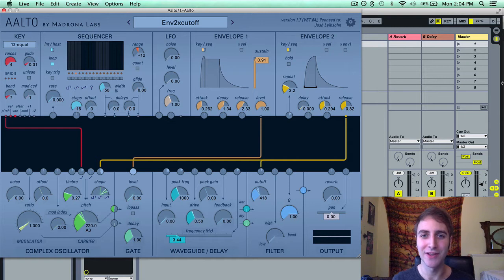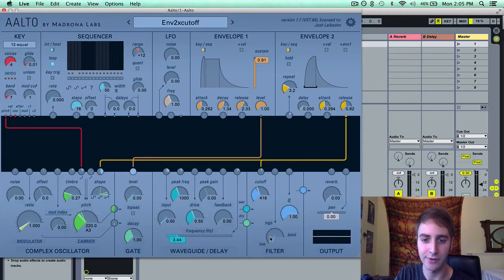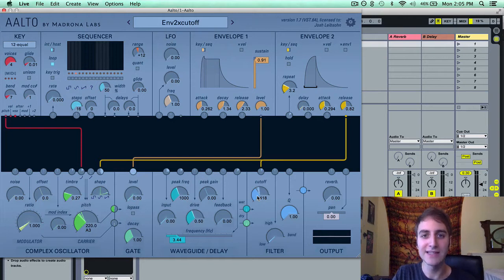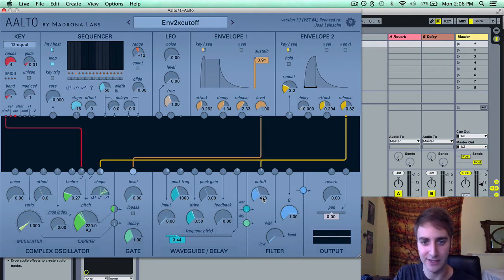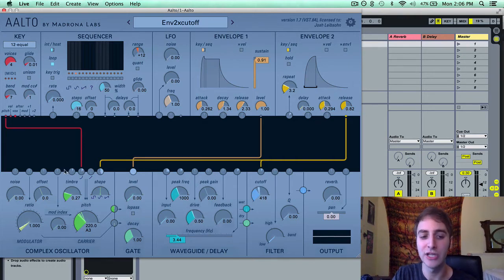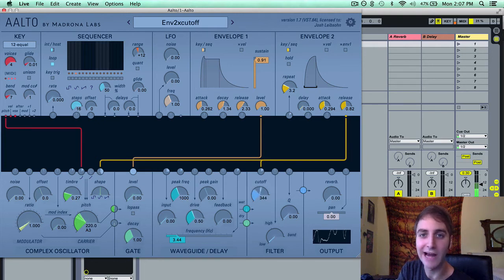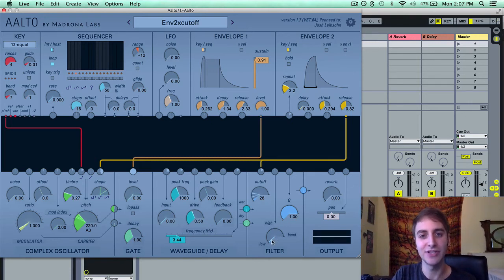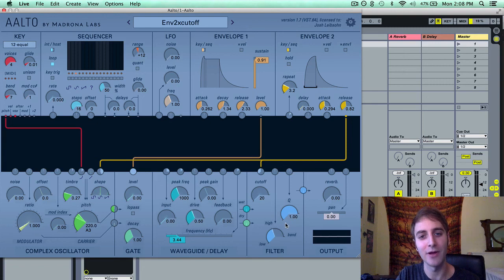Aalto #10: Filter Module